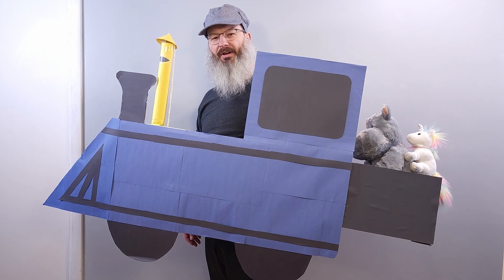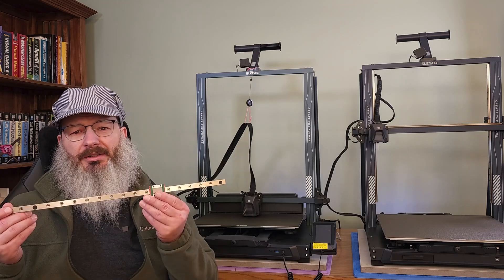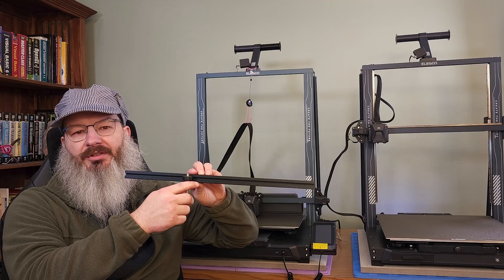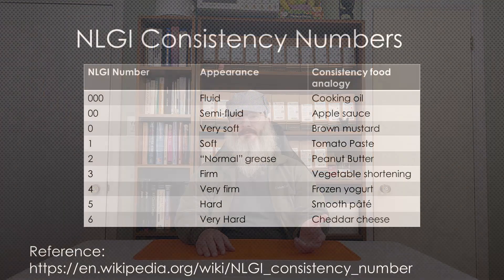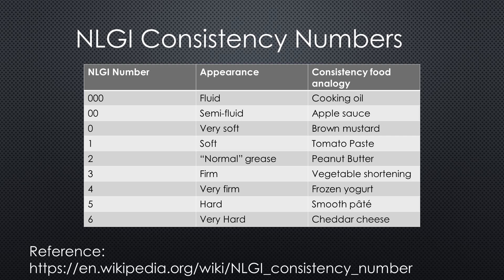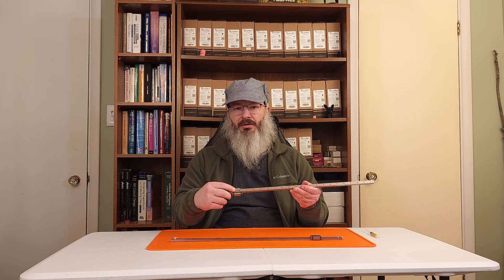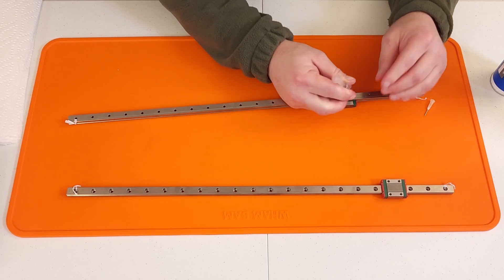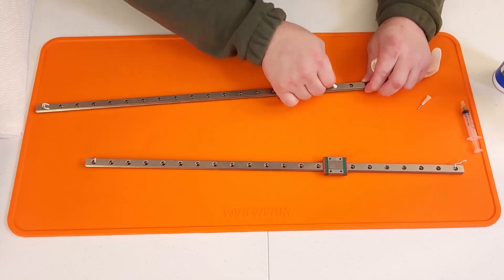Linear Rails for the Neptune 4 Plus & Max: Part 1- Preparation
Are you looking to install linear rails in your Elegoo Neptune 4 Plus or Max printer? Well, then you've come to the right place. Get yourself a ticket, come aboard, and hold on as we take a trip to linear rail-ton!

In this four part video series, we will install the X, Y, and Z linear rail kits from TBStron3D in our Elegoo Neptune 4 Plus and Max printers.

Part 1: Cleaning and lubricating the linear rails
Part 2: Installing the X-axis kit
Part 3: Installing the Y-axis kit
Part 4: Installing the Z-axis kit

Once we have completed installing all of the linear rail kits, I'm sure you will want to relevel your print bed. Well, what better way to do it, than with the FUTURE of bed leveling...  BED LEVELER 5000!

Chapters
00:00 | Opening
01:05 | Introduction
01:15 | Background
02:33 | POM wheels
04:38 | Why lubrication is important
05:32 | Lubrication options
08:17 | Supplies
09:47 | Cleaning
12:48 | HIWIN rails
14:21 | Non-HIWIN rails
15:29 | Wrap-up

At S&M Makers, we use and highly recommend Numakers filaments. Their easy to use PLA+, PETG, ASA, silk, and wood options have given us flawless prints every time. We receive a small percentage from every purchase and it really helps out the channel.

Supplies
* Mobilux EP1 NLGI1 grease
* Blunt-tip syringe
* 99.9% IPA
* Twist-ties
* Tall container
* Latex or nitrile gloves
* Lint-free cloth
* Paper towels
* Cotton swabs
* Timer